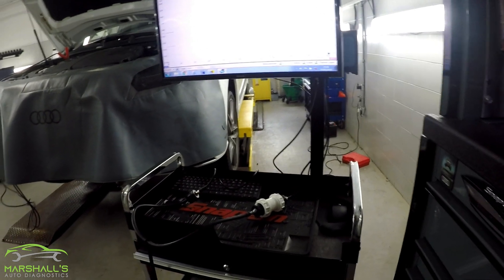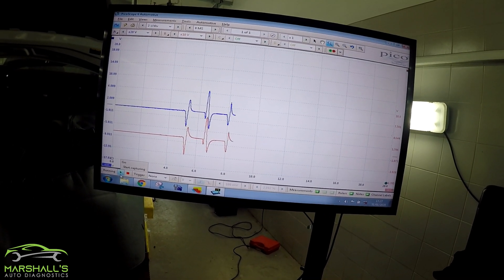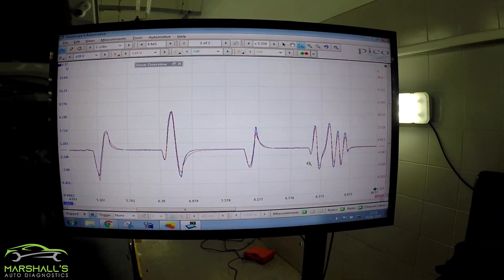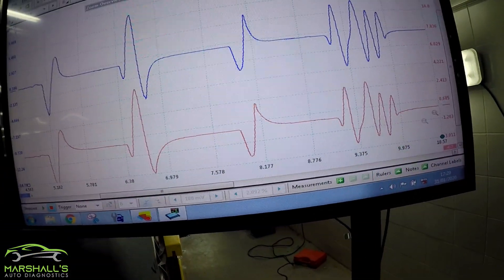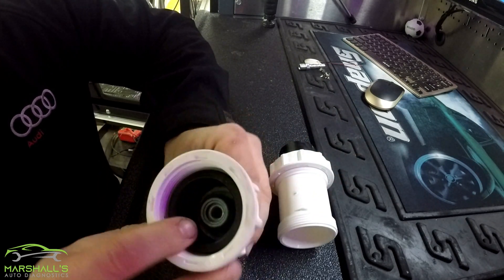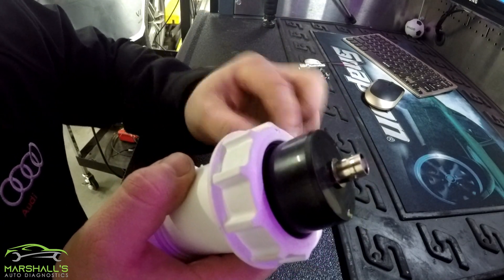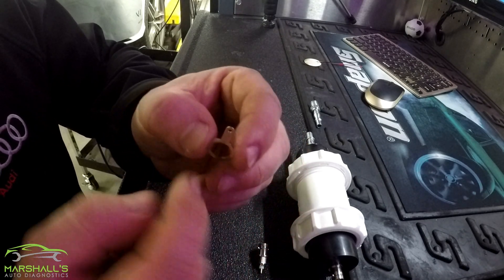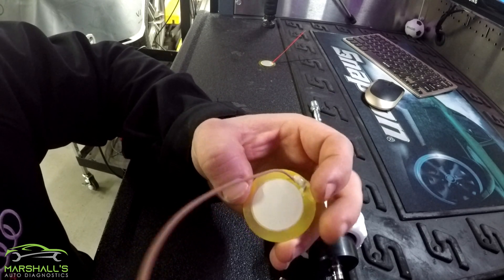pressure pulse sensor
Comparison between first look sensor and homemade pulse sensor on picoscipe